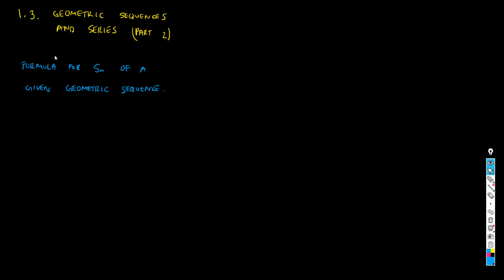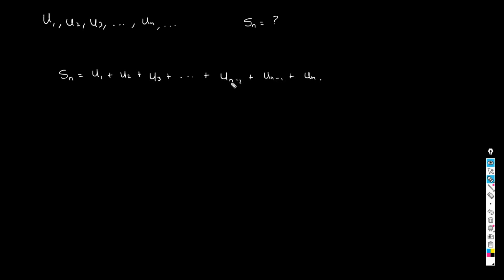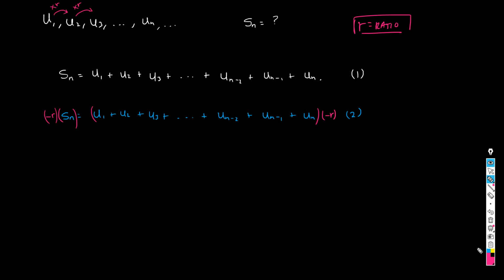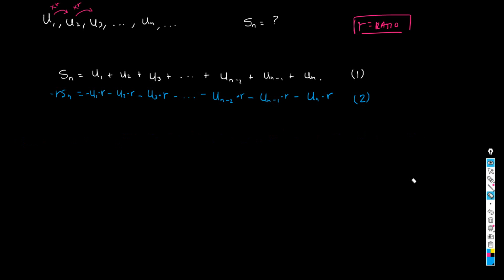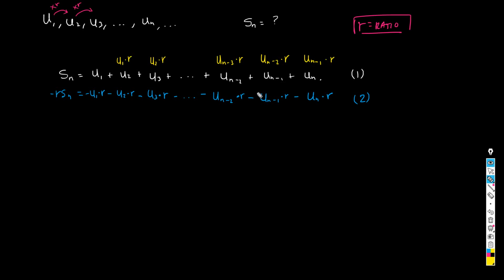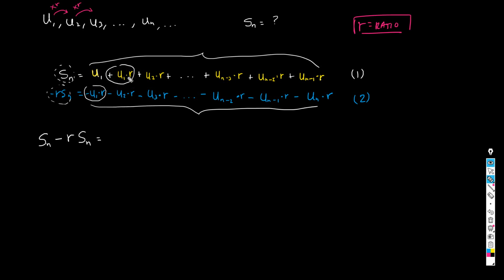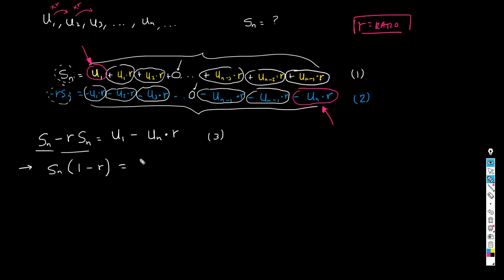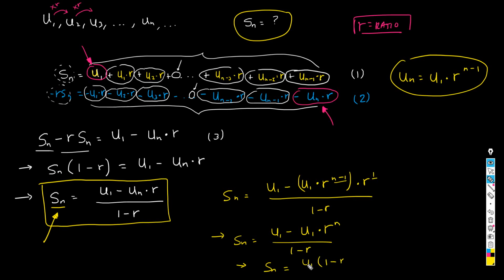M1. 1.3. Geometric sequences and series (Part 2)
Deduction of the formula to get the sum of the first n terms of a geometric sequence.